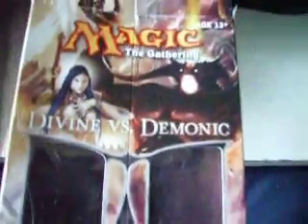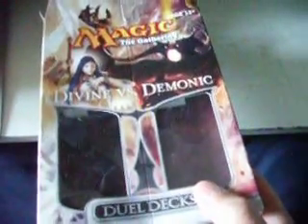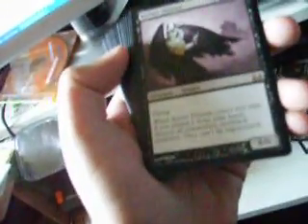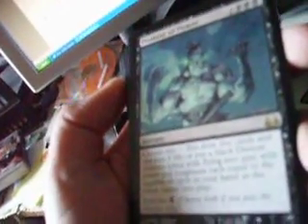magic the gathering divine vs demonic duel decks part1